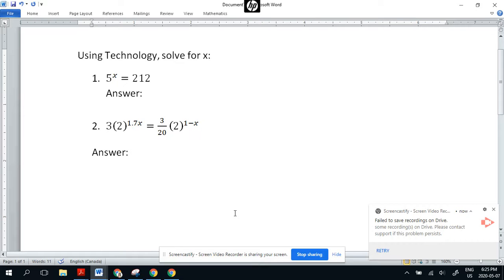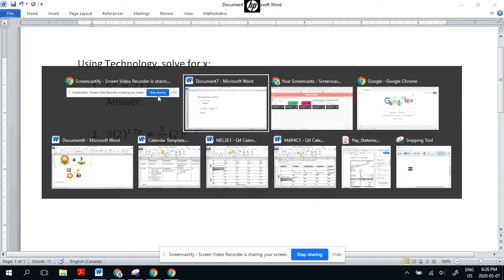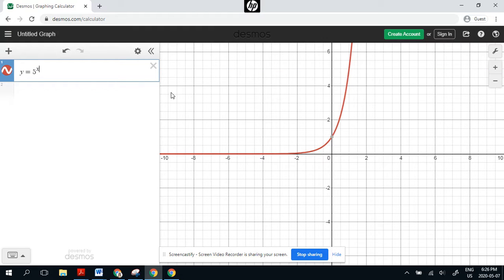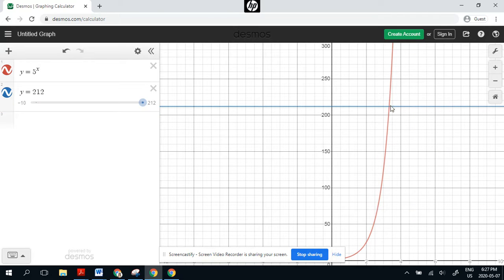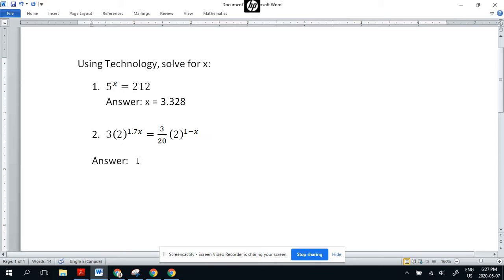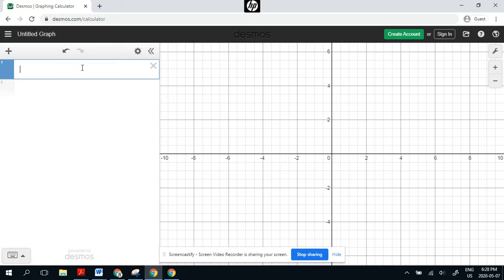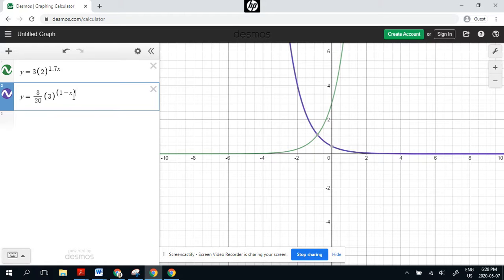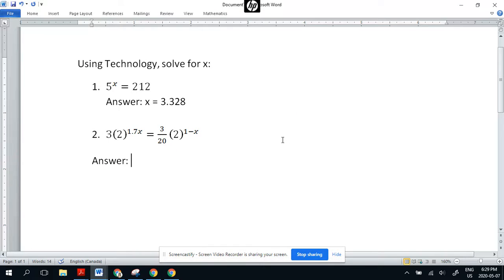MAP4C1 - Using Desmos to solve exponential functions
This video is made for MAP4C1 on how to use Desmos to solve for exponential functions